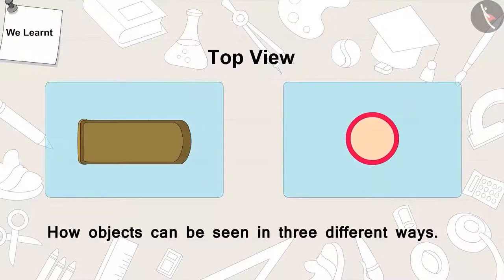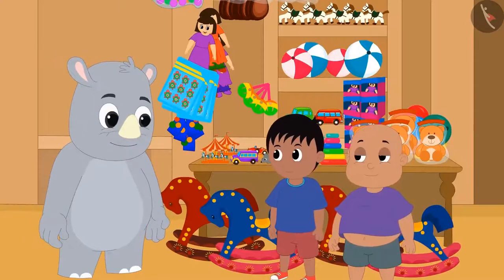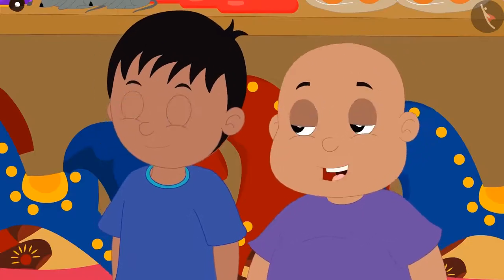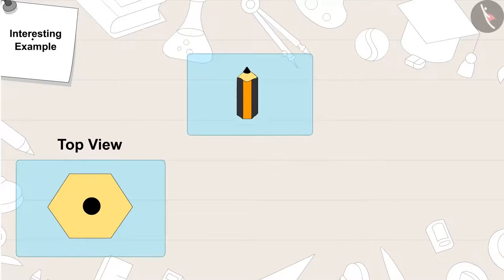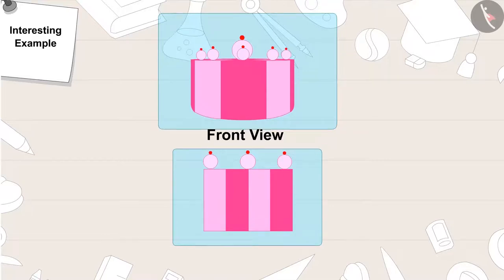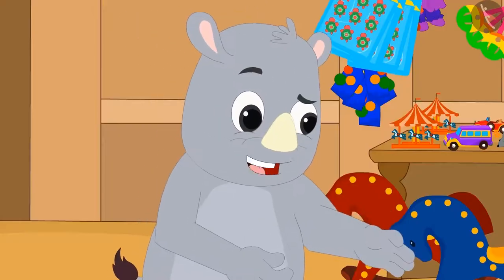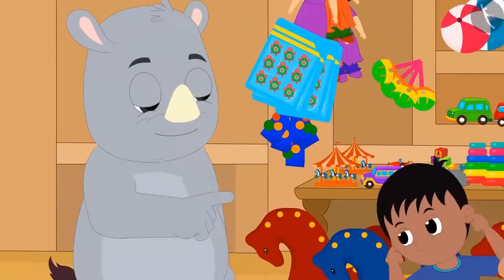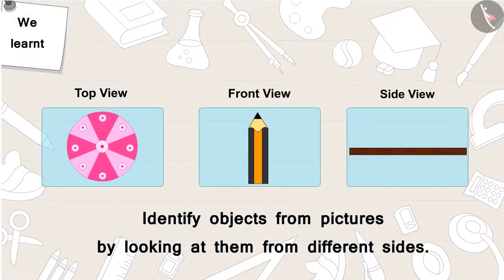Different views of objects | Part 2/3 | English | Class 3